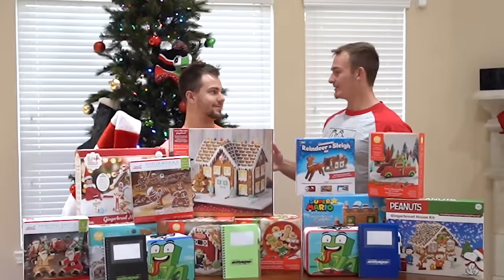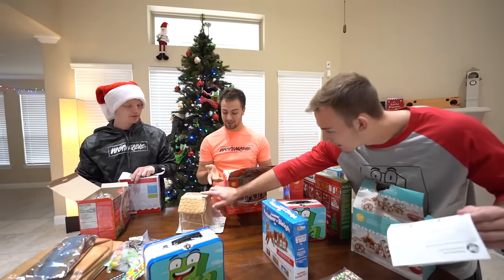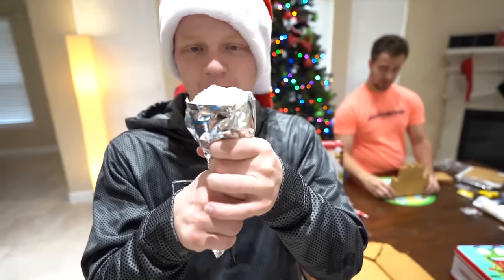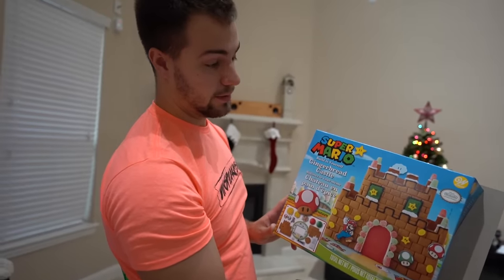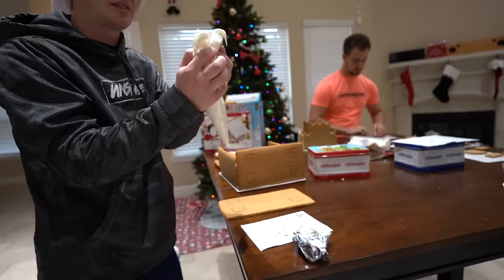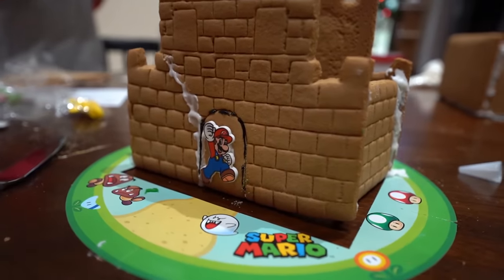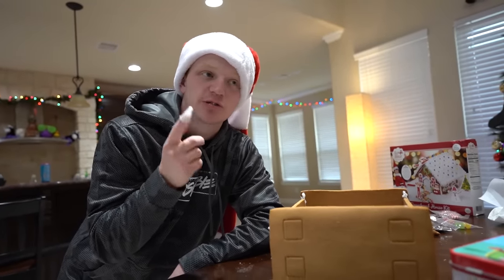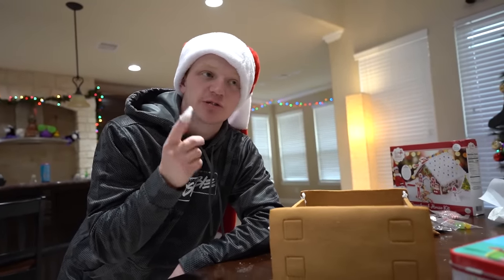PRO vs NOOB GINGERBREAD BUILD OFF CHALLENGE!